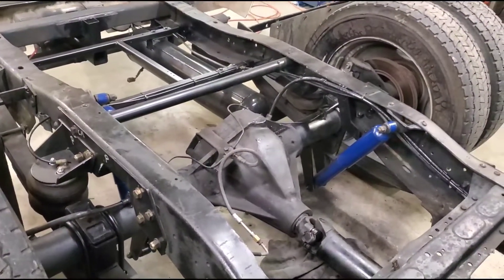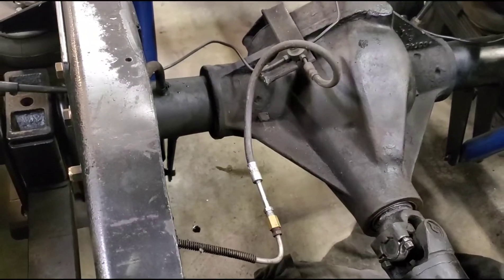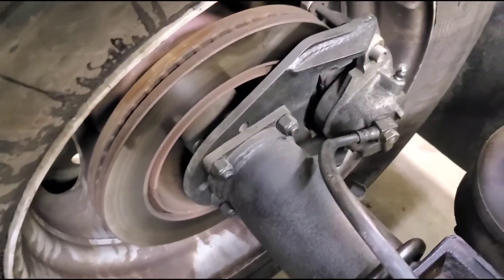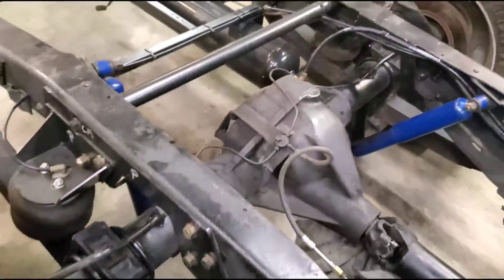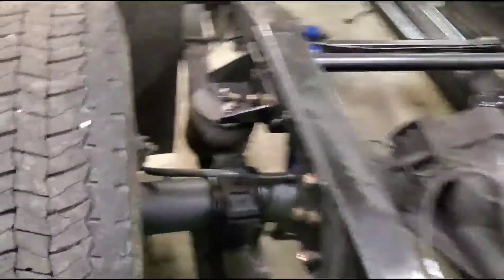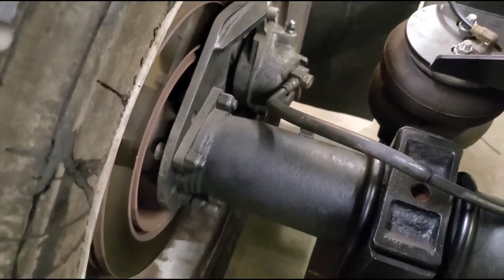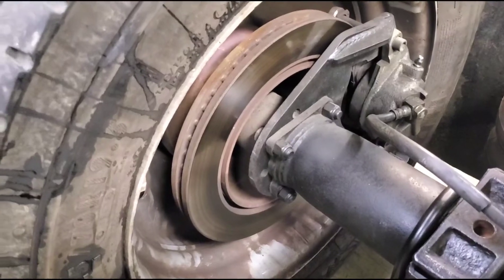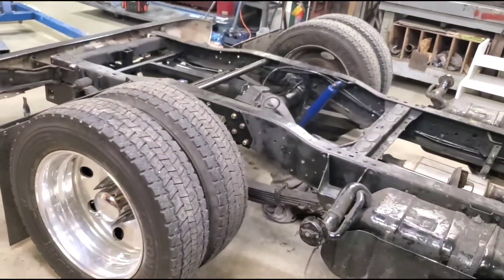How to do disc brake swap on Dana 70HD/14 bolt (DRW/SRW)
I see alot of talk about disc brake conversions, I wanted to clear some things up and setup a parts list to help anyone looking to do this.

*applies to dana70HD and cab & chassis 14 bolt, and srw 14 bolt

For dually: Rotors are 2005 chevy express van 3500 dually PN 55075

For single wheel: 1986 k20 front rotors PN 5523

Calipers are 1980-86 k20 front JB6 (light duty), JB7 (heavy duty), e brake calipers are 1976-78 Cadillac Eldorado rear calipers

Lines are 1980 CJ7 front

Banjo bolts M10x1.5 or Dorman PN 13937

Pads are for k20 front 11 5/32 x 2 3/4 inch brakes, not 13 inch

Studs are 9/16 oem replacements from rockauto.com or PN 610380 for 14 bolt semi float and PN 61393 for the longer dually studs

Front proportioning valve for disc/disc setup is PV72C

Please feel free to use this info in any way!